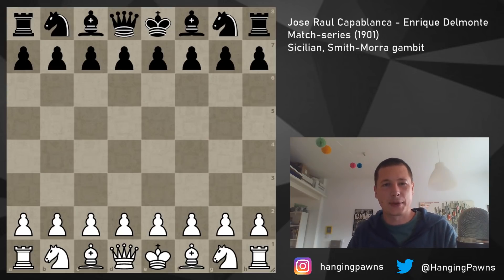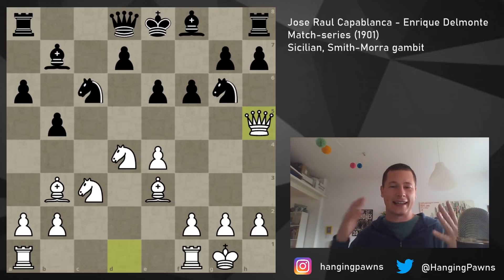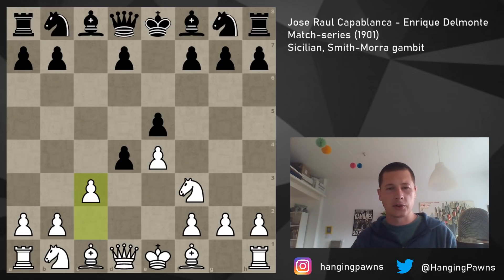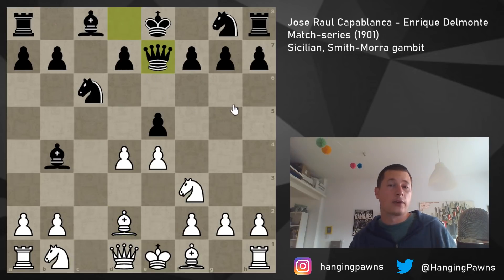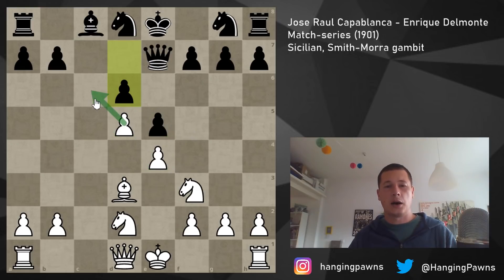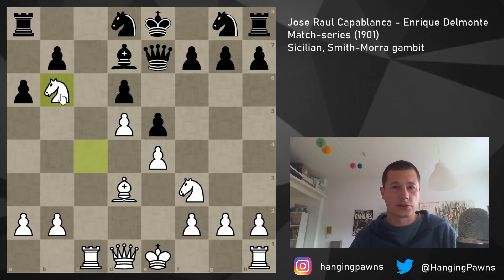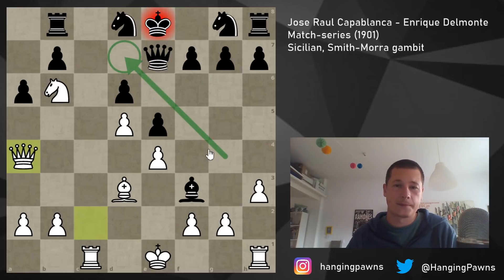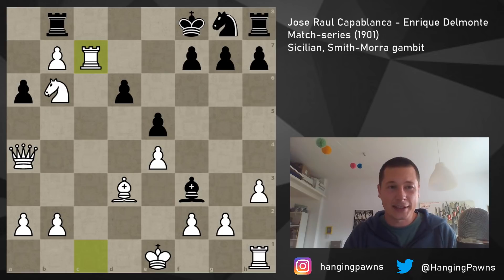Capablanca’s Attacking Masterpiece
Capablanca was a master attacker in chess, even at a very young age, despite being most well known for his endgame play.

Jose Raul Capablanca - Enrique Delmonte
Match-series (1901)
Sicilian, Smith-Morra Gambit

This is Jose Raul Capablanca’s first recorded classical game. It was played in a match series in 1901, when he was only 13 years old. He faced Delmonte, an unknown weaker player in the mad Smith-Morra Gambit.

The game lasted only 18 moves, but it was a textbook example of amazing attacking chess. Capablanca wasted no time and game his opponent no breathing room. Learn from this game!